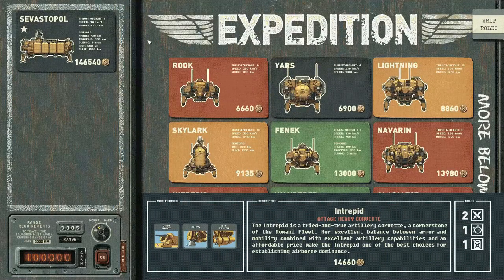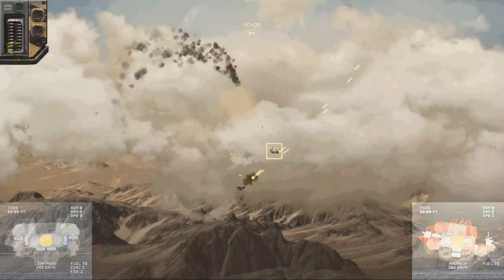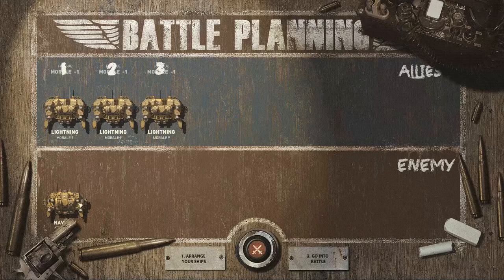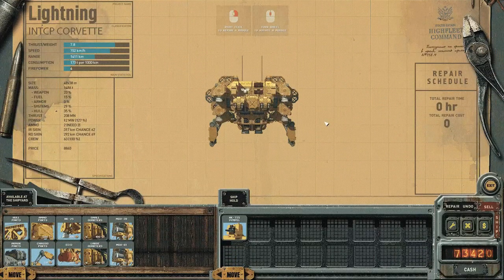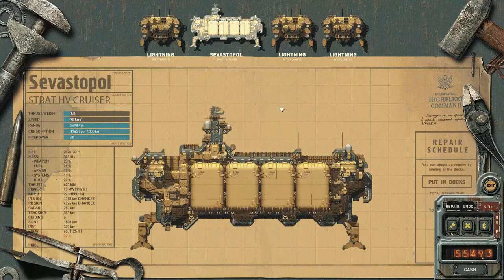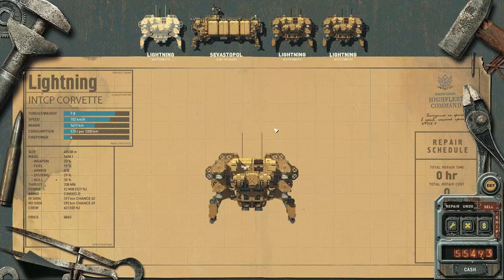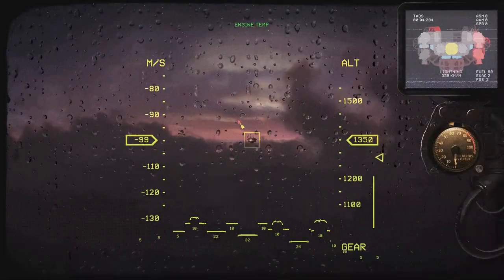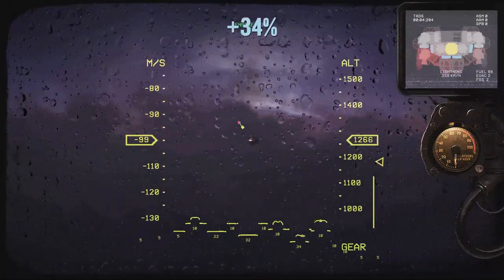Highfleet Tips and Tricks: Tutorial Guide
Useful tips for Highfleet not covered in the tutorial that'll give new players an early advantage in the campaign.

Battle for survival in the skies of a mysterious future Earth in this unique action-strategy game mixing arcade combat, exploration, management and diplomacy. As giant flying ships wage spectacular aerial warfare, a prophecy tells of one who will save the world – could it be you?